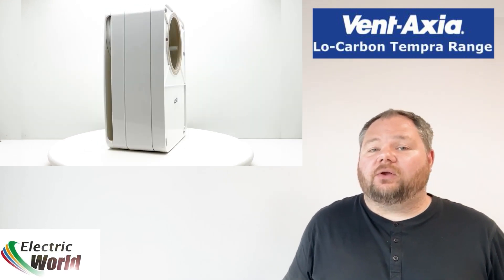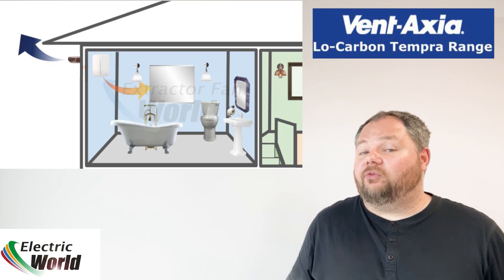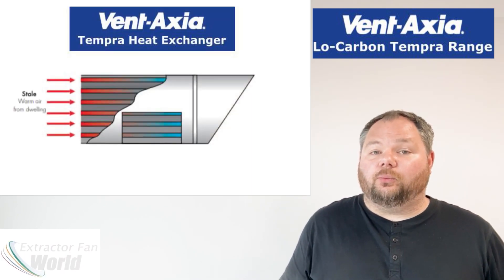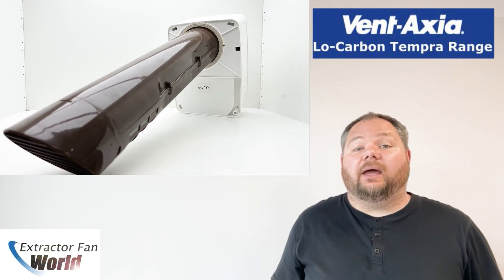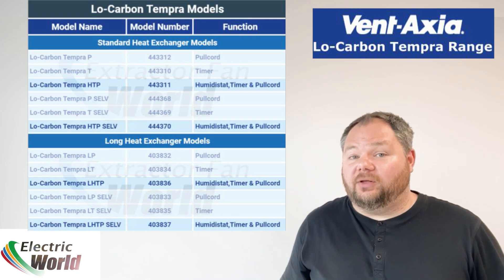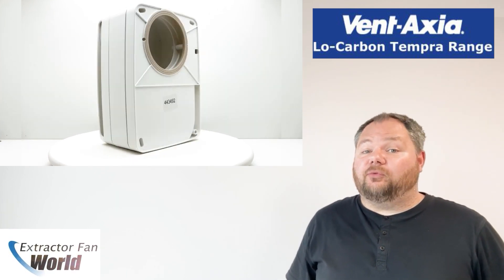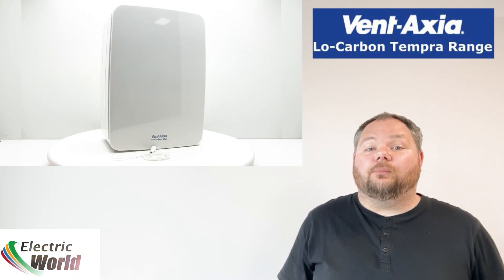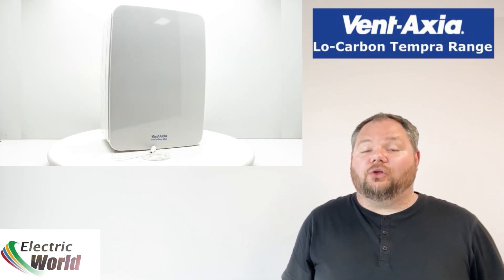Vent-Axia Tempra Heat Recovery Range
Vent Axia Tempra

The Lo Carbon Tempra range of heat recovery fans from Vent Axia.

Heat recovery is the collection and re-use of heat arising from any process that would otherwise be lost.

Many people worry about the loss of heat from their homes - especially in winter months - through their extractor fans when in use.

The Tempra range combats this by not only extracting air but bringing fresh air back into the property whilst recovering up to 75% of the heat lost through extraction.

Usually used as a continuous running fan with a trigger to boost, the Lo-Carbon Tempra will extract steam and moisture like a normal extractor fan, but also draws fresh air back in via a specially constructed heat exchanger mounted through the wall.

This fresh air, heated by the reclaimed warmth from the extracted air on its way out, replaces the extracted air and any heat lost at the aforementioned 75% efficiency rate.

The heat recovery function can be switched off for the summer months creating a standard extract only function and the fan can also be run as a boost only fan without the trickle function engaged.

The Vent-Axia Lo-Carbon Tempra’s unique heat exchanger is designed to fit in a 100mm diameter hole and is suitable for refurbished properties in kitchen, bathroom, toilet or utility rooms.

The Tempra is available as standard 240v or as a 12v SELV option and in three models, a P version with pullcord control, a T version with overrun timer and an HTP version with built-in pullcord, overrun timer and humidistat.

Two spigot lengths are available; 320mm and 460mm, the choice depending on the thickness of your wall.

The longer version of the Tempra is designed for installations where the wall thickness is between 321mm and 460mm - these models are identified by an ‘L’.

The Tempra can be set to run continuously at 6 l/s or 9 l/s, boosting up to 15 l/s, recovering heat from extracted air and returning it to the dwelling.

For intermittent extract the Tempra is set to the maximum 15 l/s.

The unit also meets the Building Regulations performance requirements for continuous extract fans.

The Tempra is also designed so that the replacement air being introduced is at a reduced rate ensuring that the room being ventilated is still under a slight negative pressure.

This ensures that fresh air is brought into the room from the rest of the house preventing humid air migrating.

The Lo-Carbon EC/DC motor with twin impellers consumes as little as 3.2 Watts on trickle rate and runs almost silently at only 20dB(A).